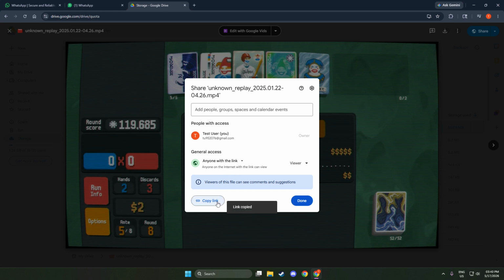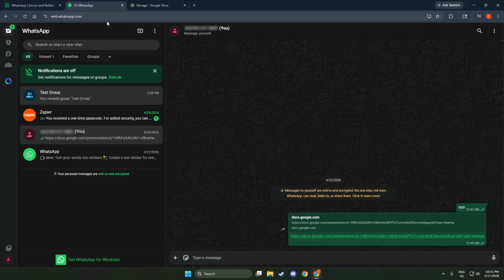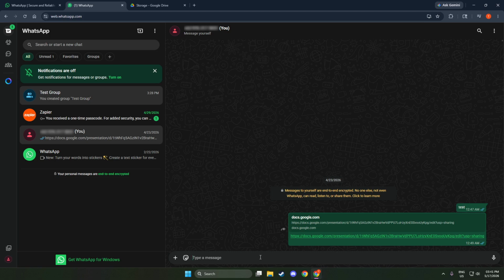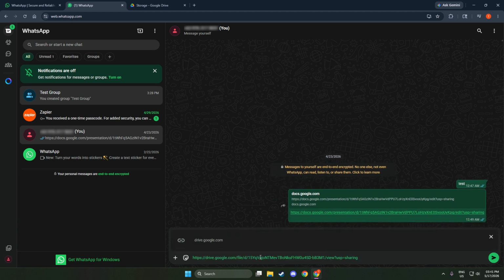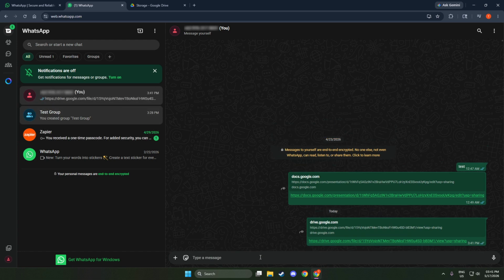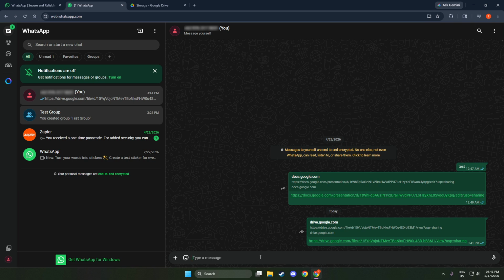How to Share a Link on WhatsApp [2026 Full Guide]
How to Share a Link on WhatsApp

In this video, we show you exactly how to share a link on WhatsApp to quickly distribute website URLs, articles, videos, or online resources to your contacts. Mastering the process of link distribution ensures that your friends, family, or professional connections can access shared digital content with a single tap.

Utilizing link sharing within individual or group message windows streamlines communication and enhances digital collaboration across mobile and desktop applications. Formatting and distributing these web links correctly allows the application to generate rich media previews, giving your recipients context before they even select the destination hyperlink.

Technical Specs:
Software: WhatsApp; Feature: Messaging & Link Sharing

How to Share a Link on WhatsApp, Share a Link on WhatsApp, WhatsApp Link Sharing, How to Send Link on WhatsApp, WhatsApp URL Sharing, Send Web Link WhatsApp, WhatsApp, WhatsApp Messenger, WhatsApp Business, Chat Link Tutorial, Share Hyperlink WhatsApp, Send Website Link, WhatsApp Message Sharing, Digital Communication, Copy and Paste Links WhatsApp